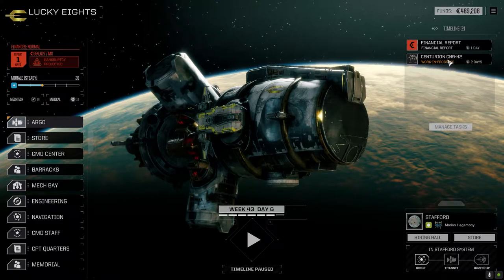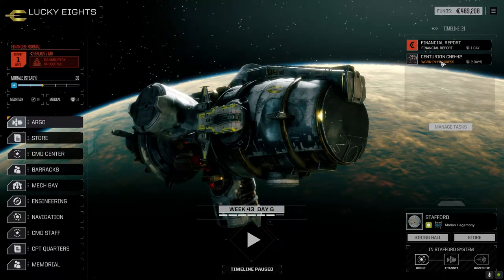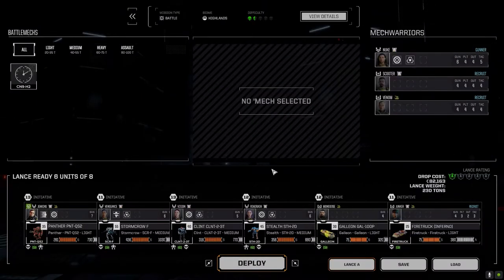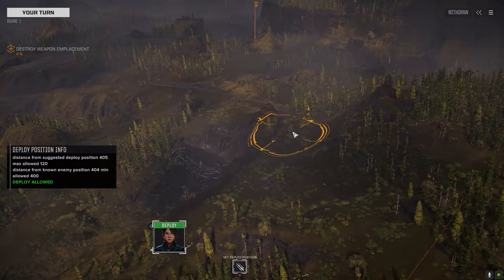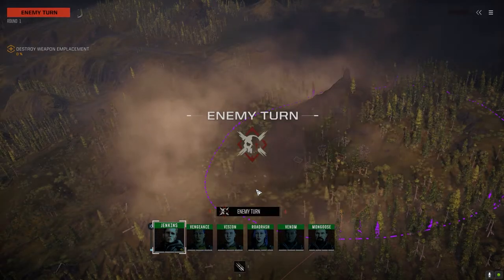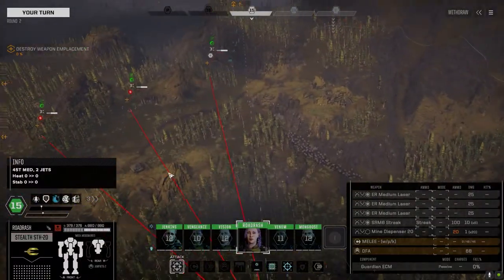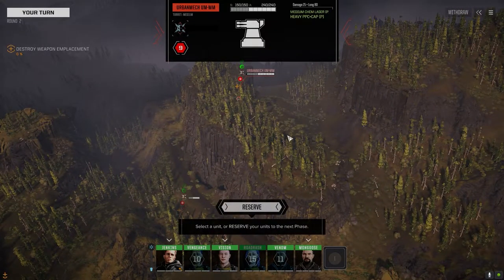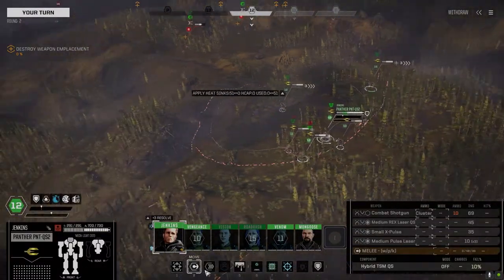Roguetech - It's Jenkins - Ep13